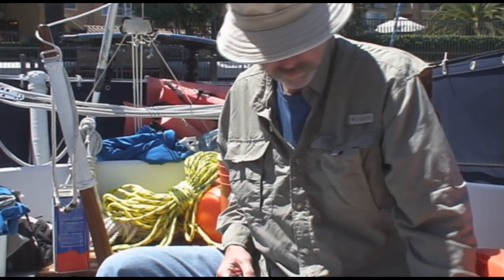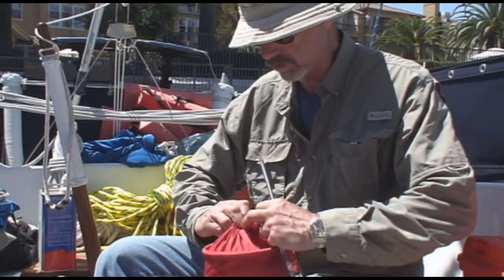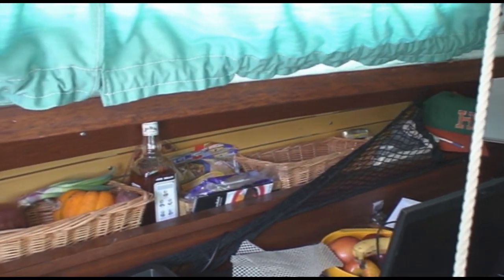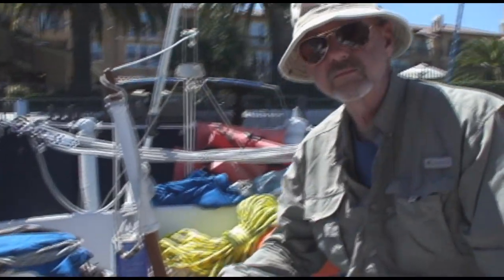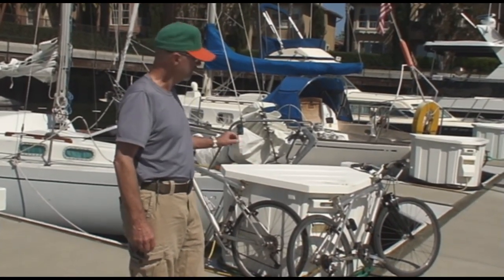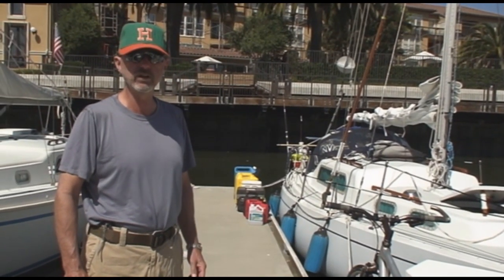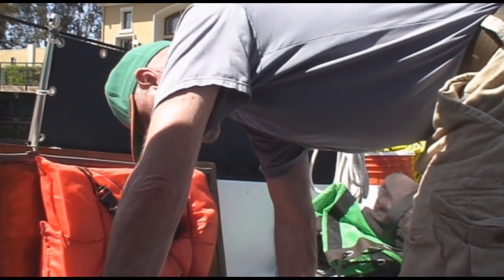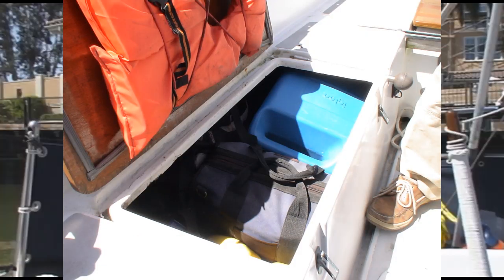Sailing Back to Hawaii - The Load Out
Loading up and departing Bair Island Marina for our home port in Hawaii.
Returning to Hawaii after four years cruising the Pacific Northwest in our Albin Vega 27our daily logs continue to tell the story.  Start at the beginning , watch our "Sea Log" Playlist for our 2007 voyage from Hawaii to Neah Bay, WA. or, for our trip down the West Coast see our "Sailing the Pacific Coast" Playlist.

For more insight into the cruising life aboard an Albin Vega 27 or to simply give advice please visit our web site and blog or follow us on Facebook or Twitter @CruisingLealea.